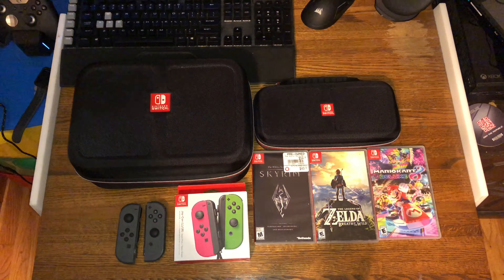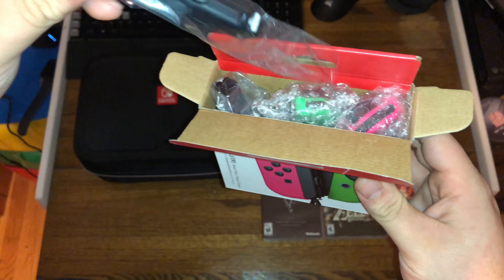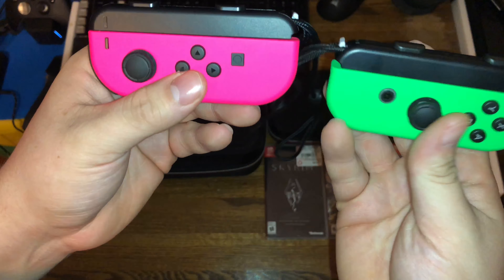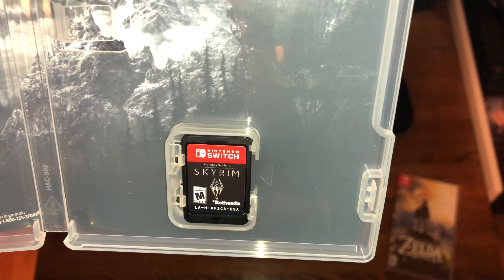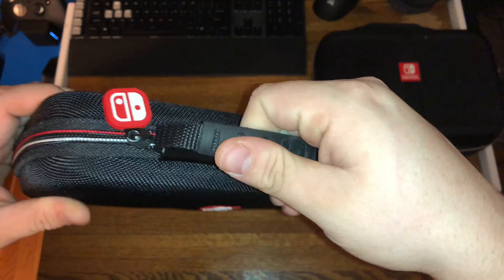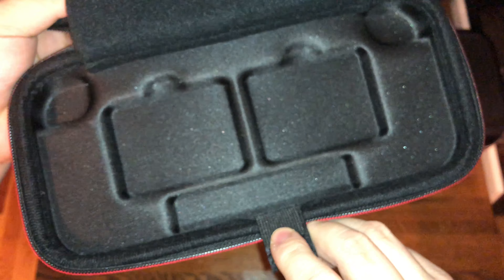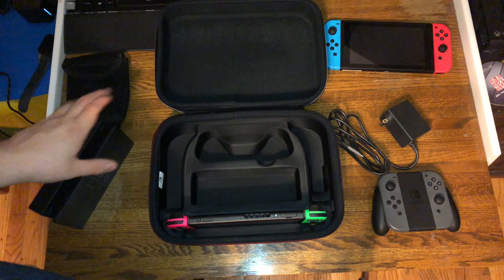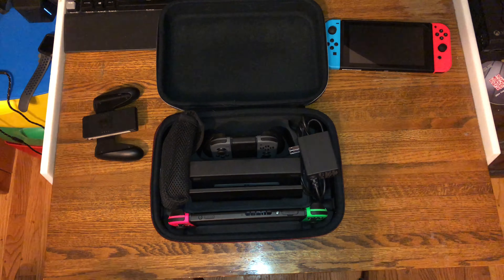NINTENDO SWITCH HAUL MAJOR ESSENTIALS!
Everyone basically has what i bought but thought ill give my take on it